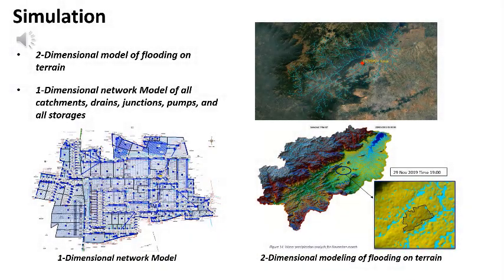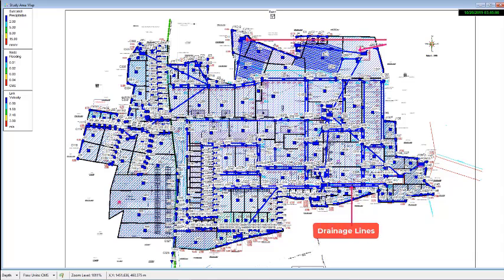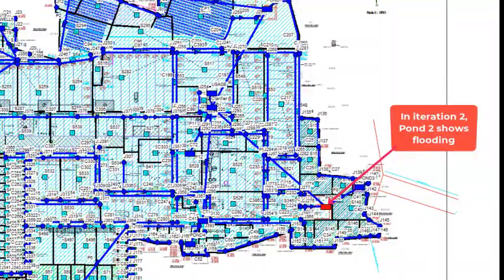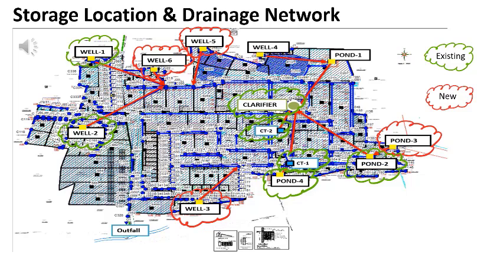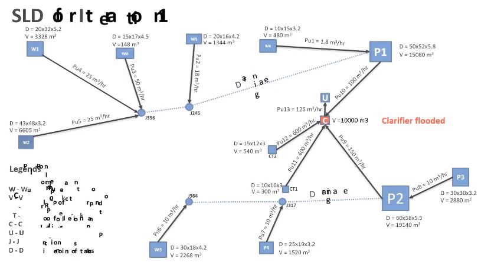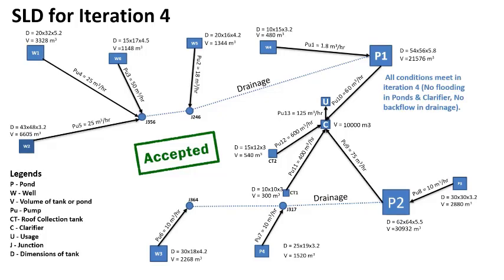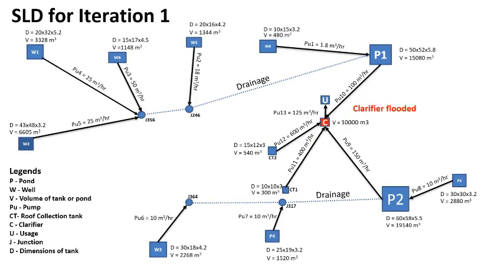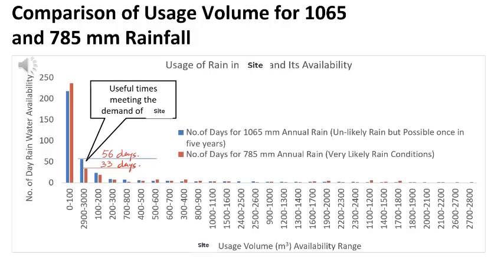Flood Control, Disaster Managment and Net Zero water use planning for a large site.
The objective of the analysis was primarily focused on flood control and disaster management associated with the site. The project brief was also to analyze net zero water use as well as managing flooding situations by controlling flows so that it does not flow in and out of the property under uncontrolled situations.
The workflow of the project was divided into two parts. These were 2-dimensional transient modeling of flooding on terrain obtained from digital elevation data. This digital elevation data shall be sourced from SRTM 30 GIS data sources as well as drone survey that was conducted at site.  The second part of the workflow was with respect to development of a 1-Dimensional network Model of all catchments, drains, junctions, pumps, and all storage available on site. One of the most important concerns in this type of risk assessment is estimation of rain. This was done through analyzing previous years rain patterns and specific cases of rains were identified. These cases were extreme torrential rain fall year and average rain fall year respectively. These two rain datas were tested to both 2-dimensional terrain flooding model and 1-dimensional drain network model respectively.
The first part, a water shed was computed through GIS techniques for the region, the significance of this water shed is that all the rain that falls in these areas shall be typically trapped in the area itself. Therefore, either it will be absorbed in the earth or remain stored to create flood situation.